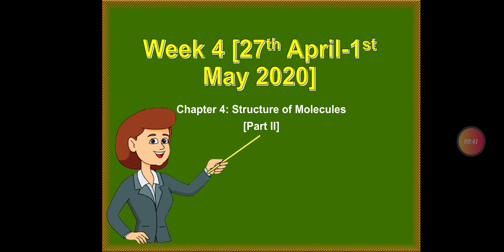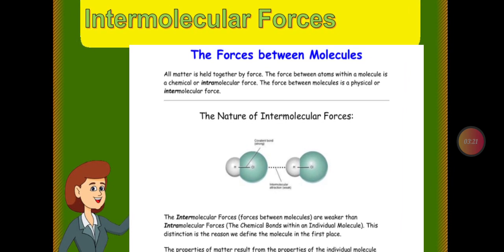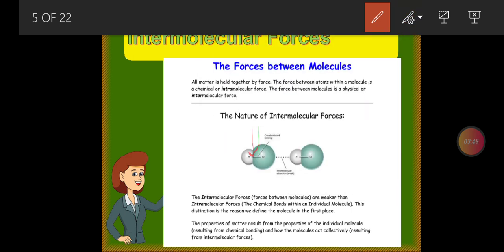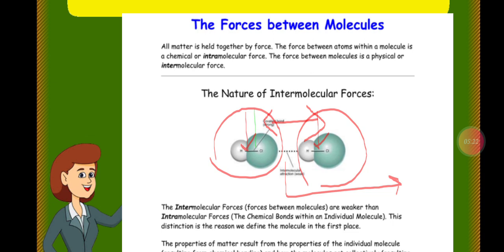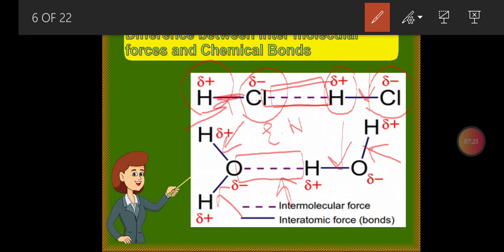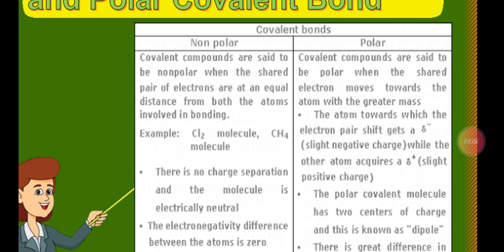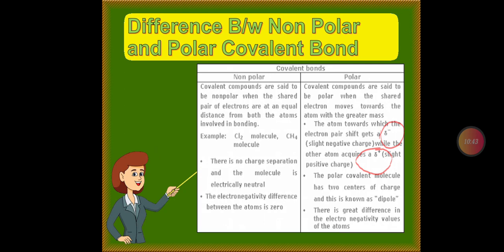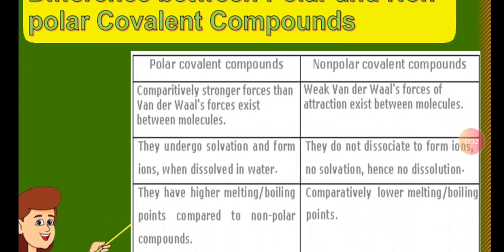Week 4 27 Apr to 1 May 2020 Class 9 Chem 1